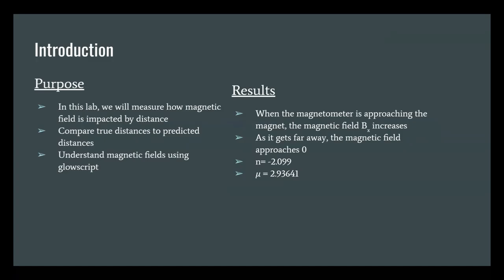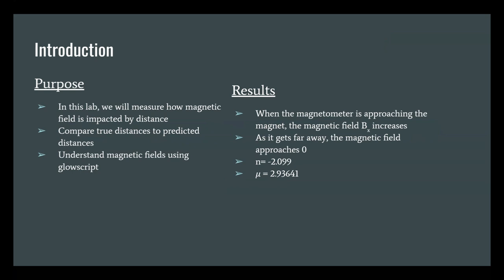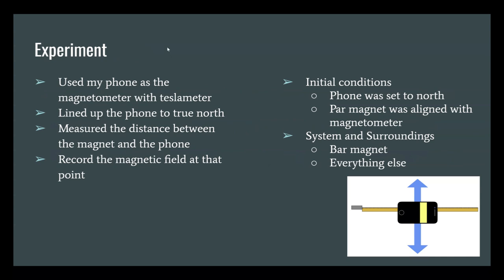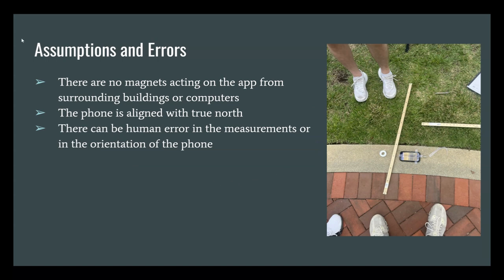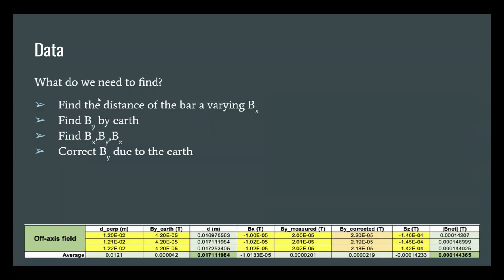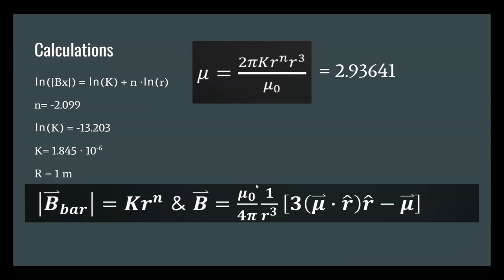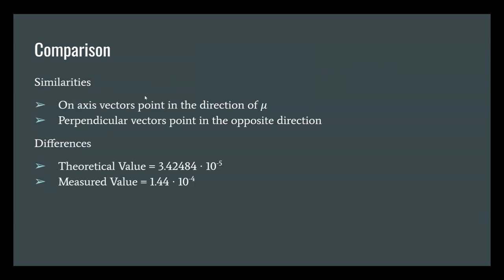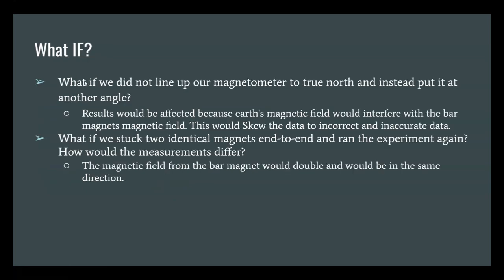PHYS II Lab 2